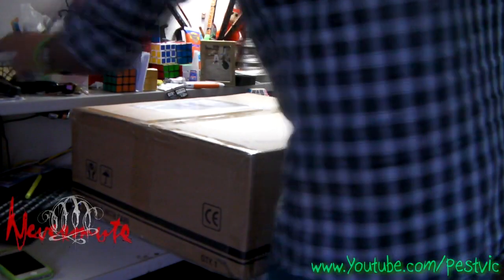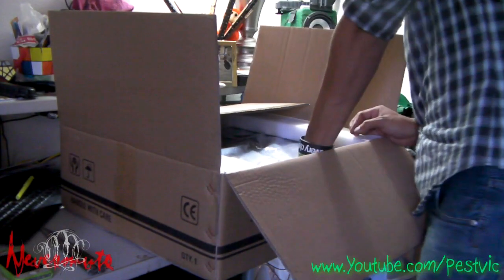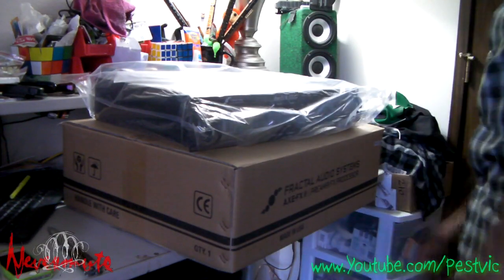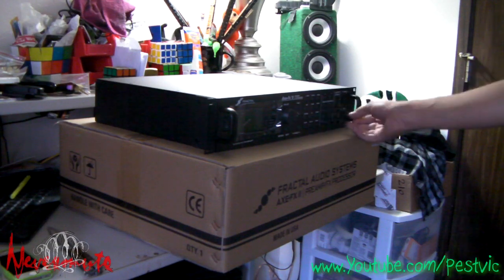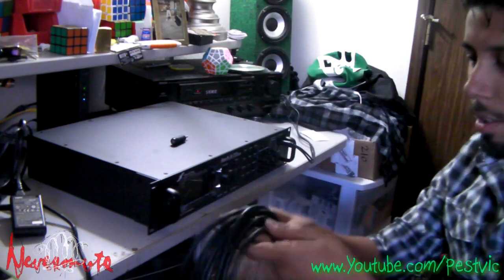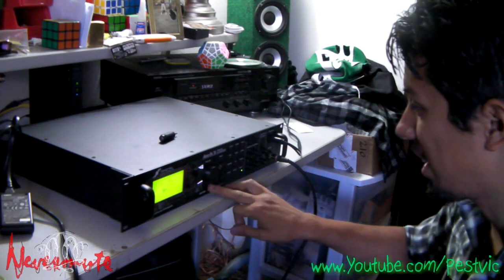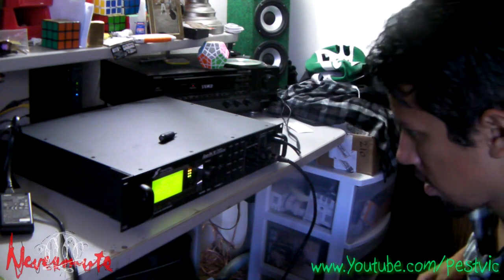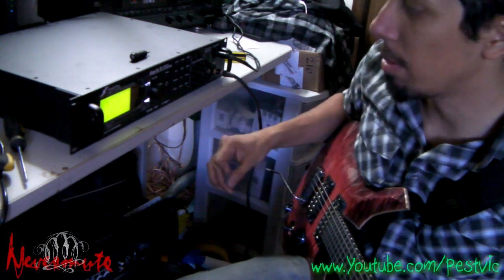Fractal Audio Axe FX II 2 Unboxing - YTO #76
This thing is amazing!!

Links:
- Website (a BIG work in progress.. haha)
- Watch my (not so daily) Iphone videos! I post when I get something funny caught on my iphone
- Here is where I strictly post my Cube videos only. (still updating)